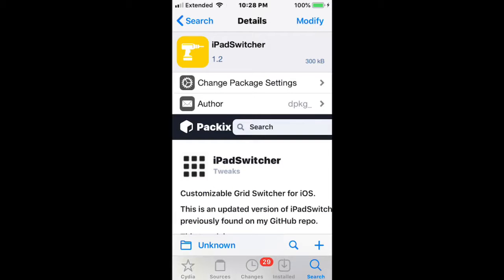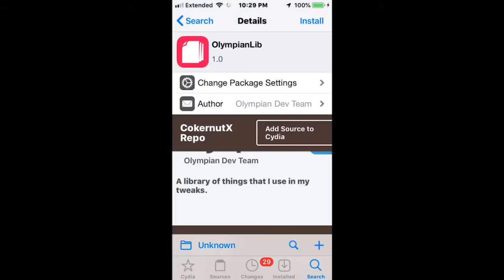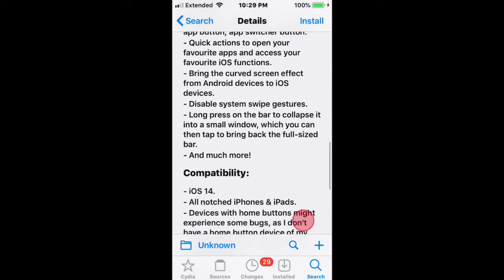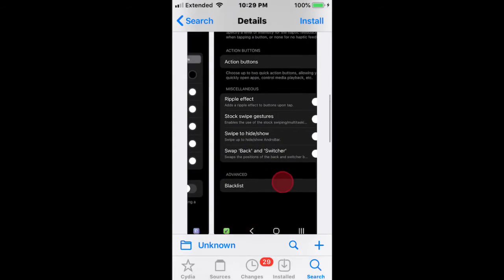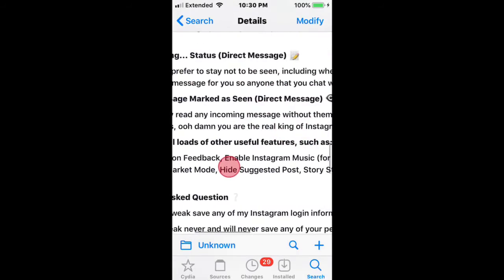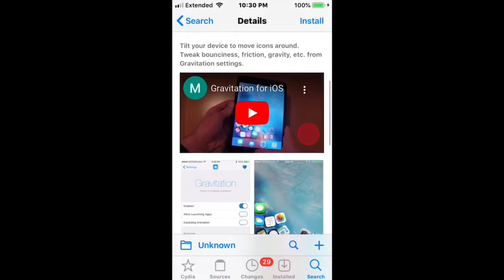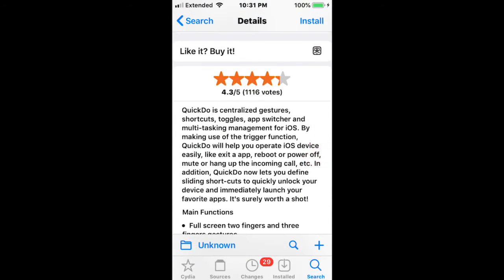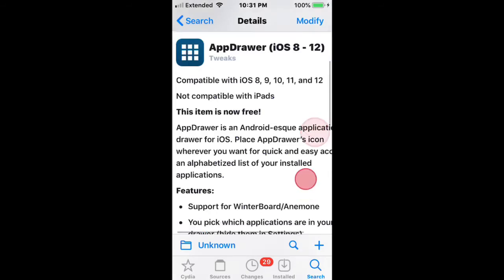Top BEST Updated Jailbreak Tweaks for iOS 11/12/13/14 (Checkra1n, Odyssey, Unc0ver + Chimera)